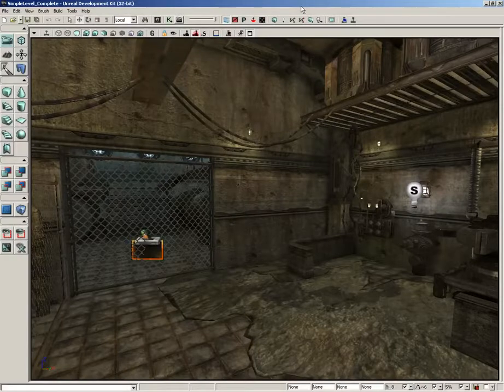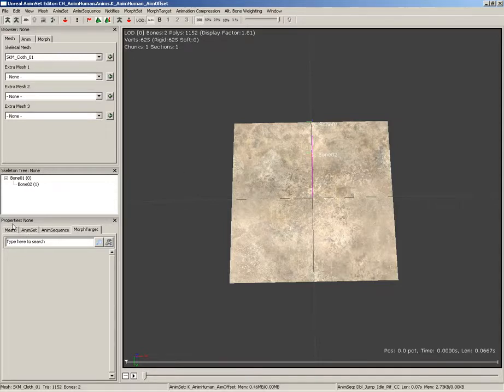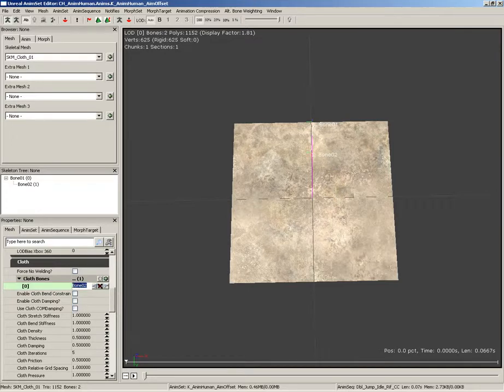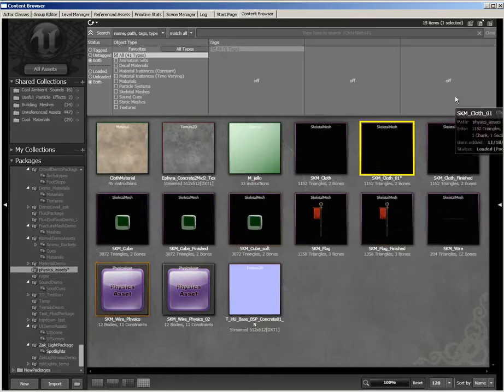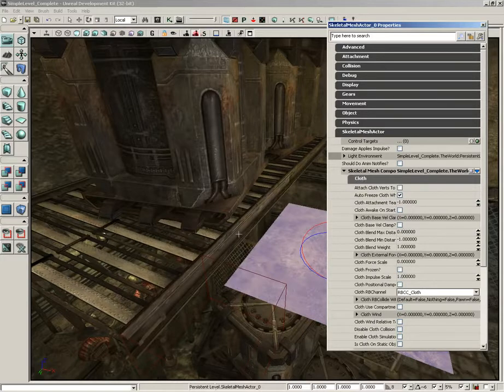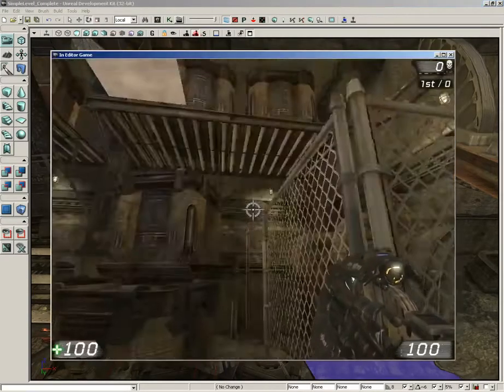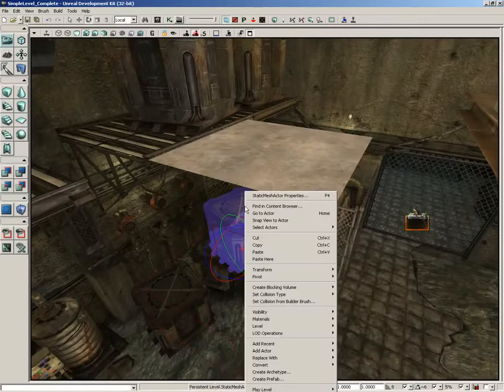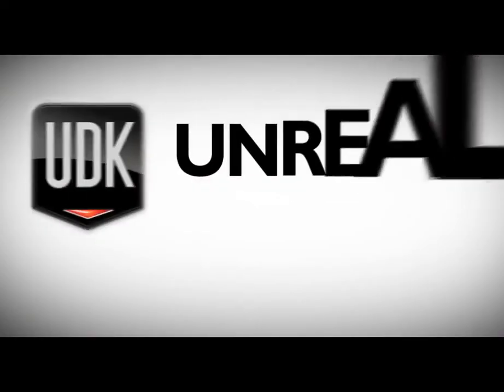🔴 Cloth Object • Physics • Unreal Game Development (UDK) • Unreal Engine • (Pt. 122)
Learn Unreal Game Development - Physics - Cloth Object.

UDK's physics system supports fully tearable cloth. Here, we show how to set up a simple hanging curtain that can be torn by a physics object.